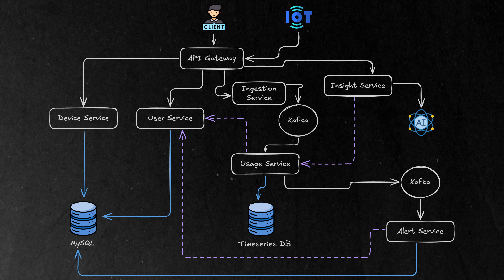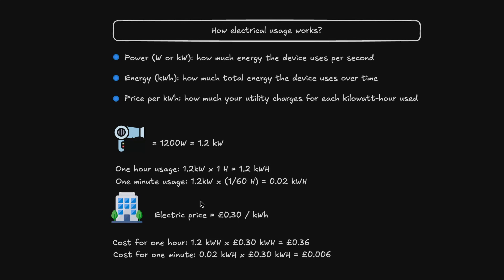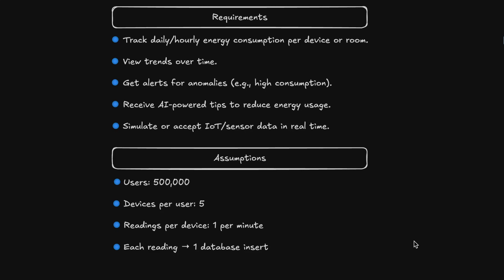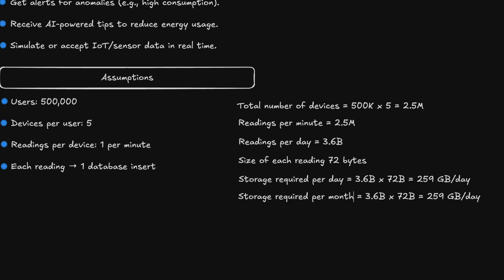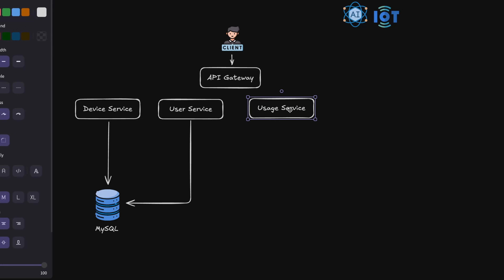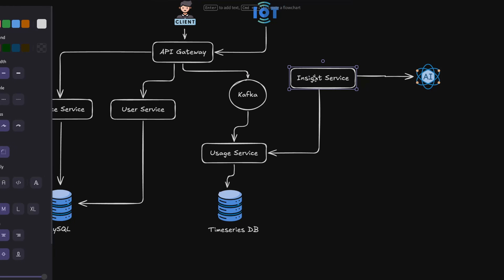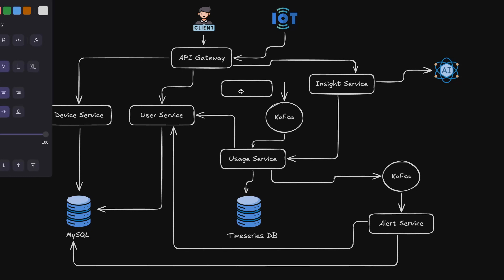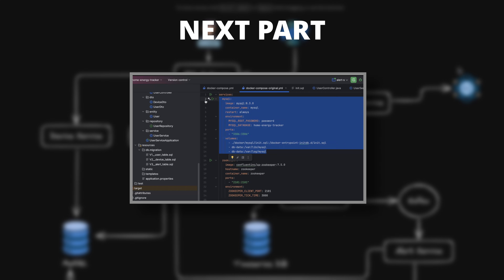Spring Boot 4 - Full Microservices course - Home Energy Tracker - System Design (Part 1)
This is part 1 of a full Spring Boot based microservices course. We will be building a Home Energy Tracking system. This project is ideal as a portfolio project.

📚Chapters